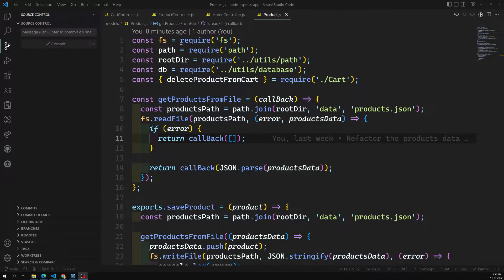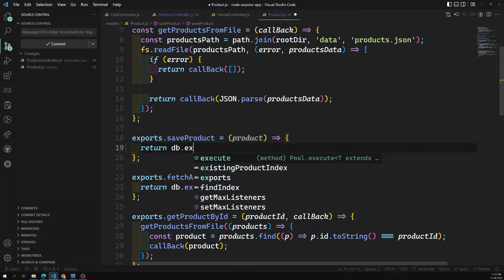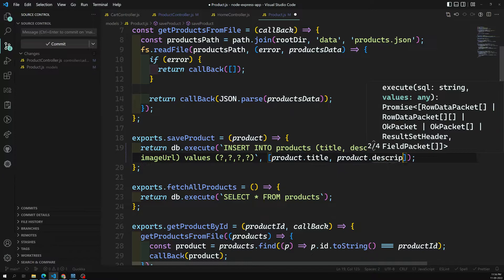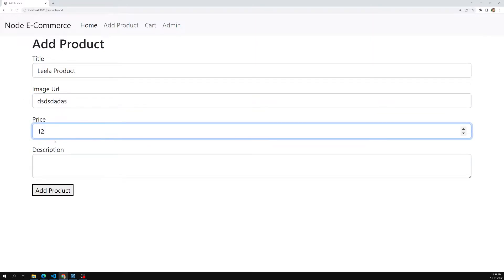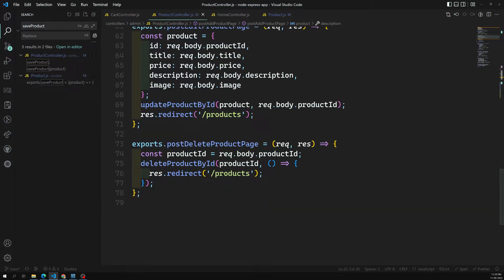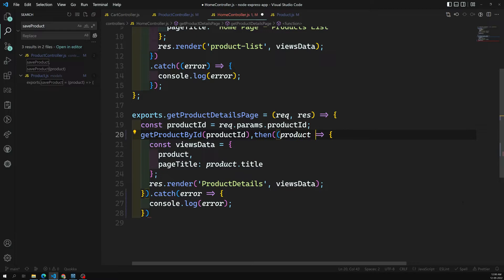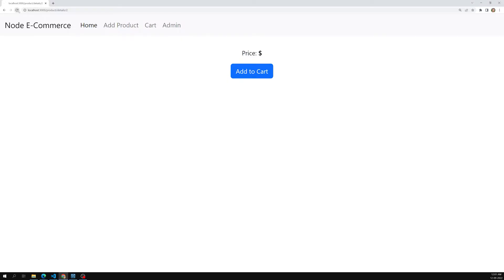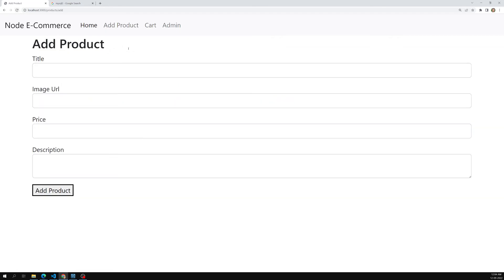39. Insert product details into mysql database using prepared statement in express Node App - NodeJS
In this video we will see how to insert the product details into mysql database using prepared statements in the Express Node App - NodeJS